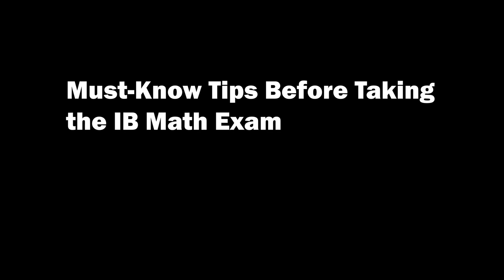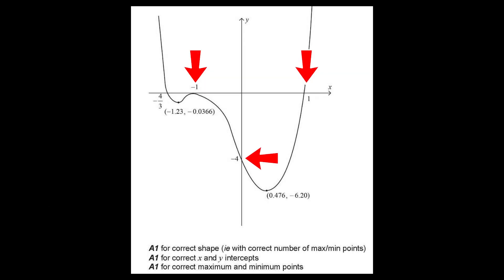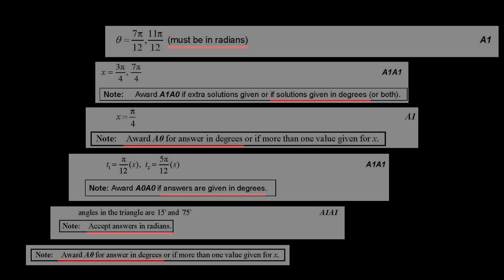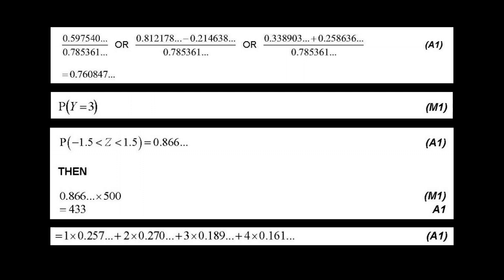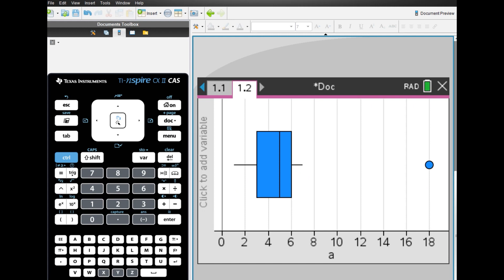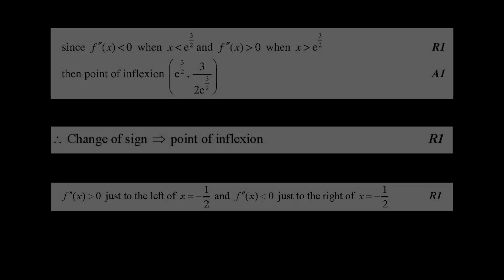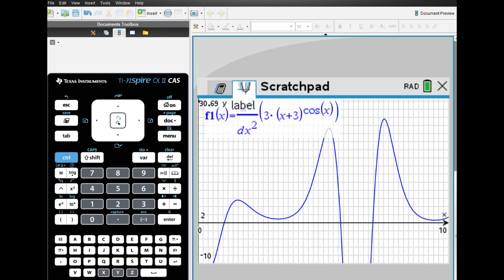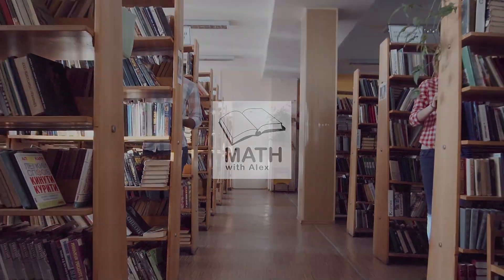11 Tips to Ace Your IB Math Exam - Unveiled!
I would like to share some important points to keep in mind before taking the IB Mathematics exam.
As someone who has been teaching mathematics to students for decades, I have noticed common mistakes that students make and important factors to consider when writing their answers to achieve full marks.

Be sure to take note of the 11 tips shared in this video, and don't miss a single point on the IB math exam!
I hope that all students who watch this video will score 7 on their exams.